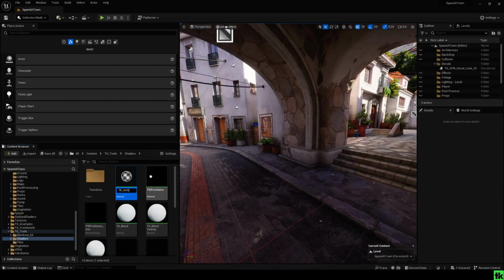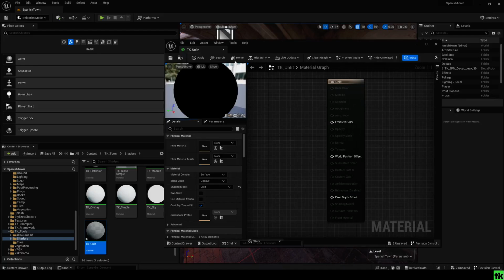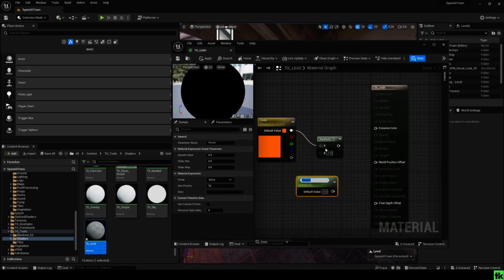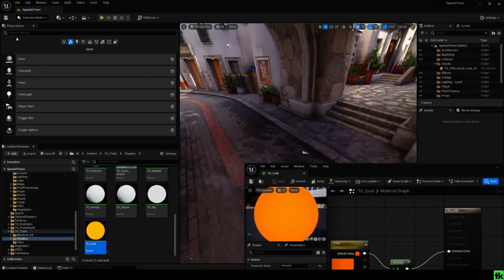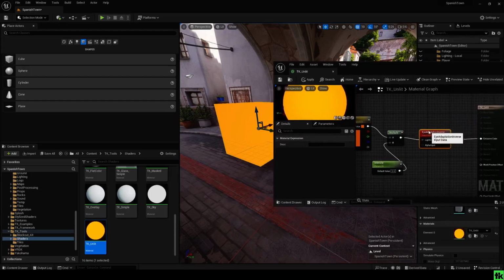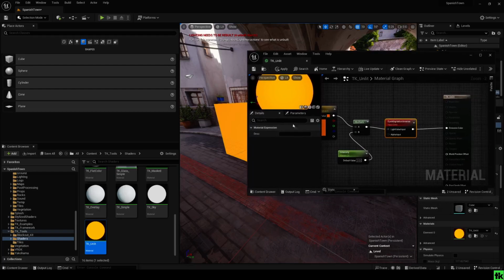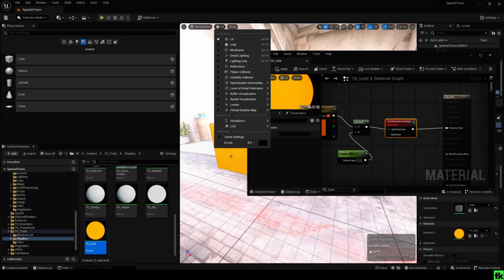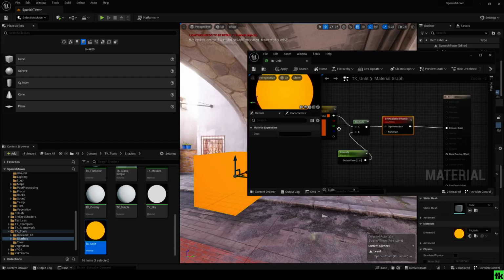Bonus Fixing Unlit Materials In The Physical Lighting Workflow